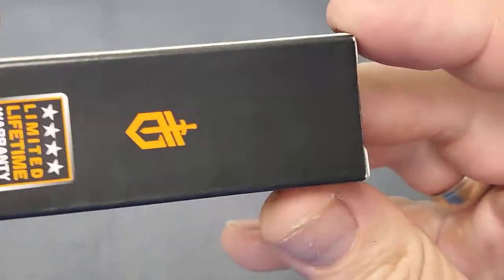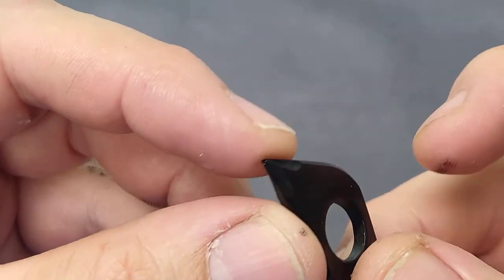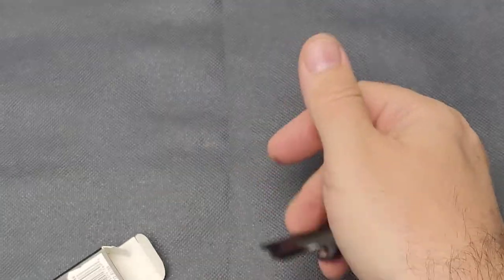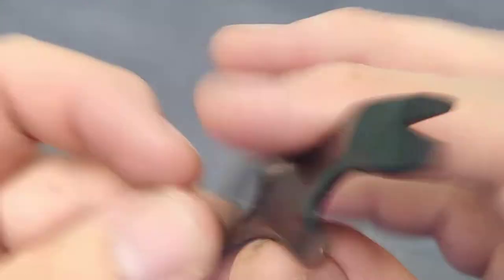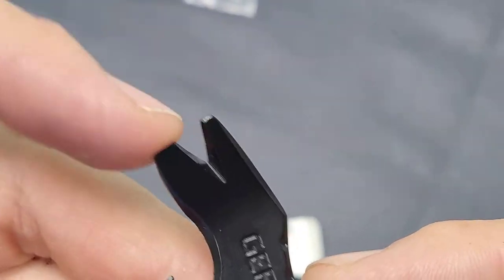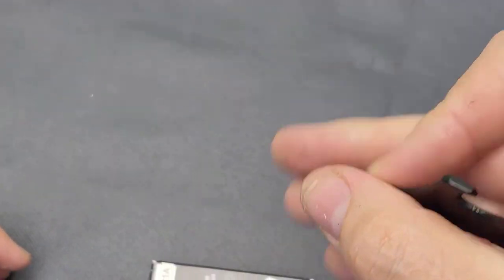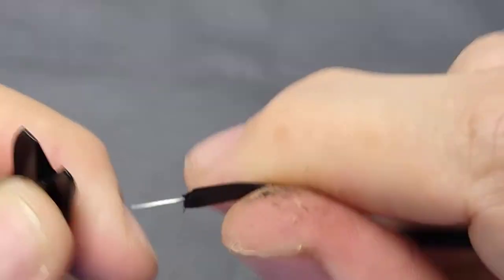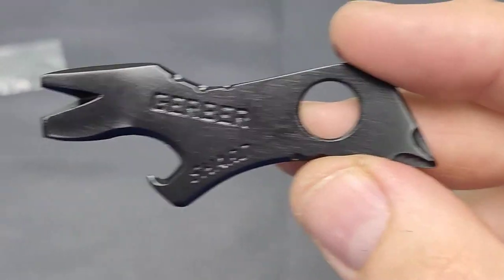Gerber Shard unboxing and review